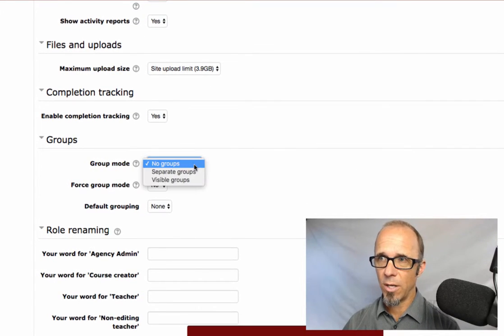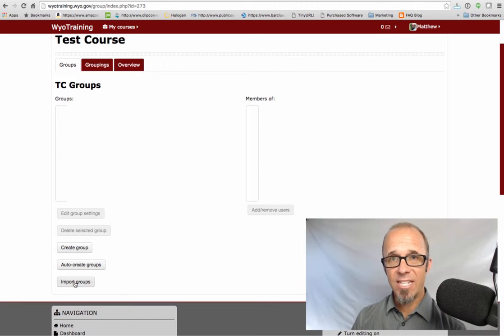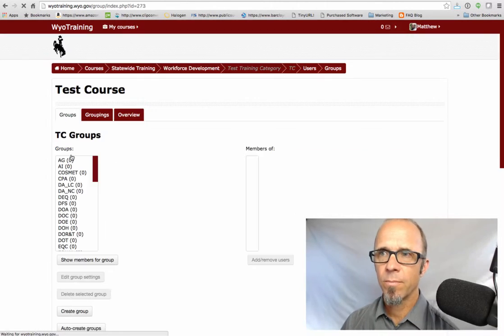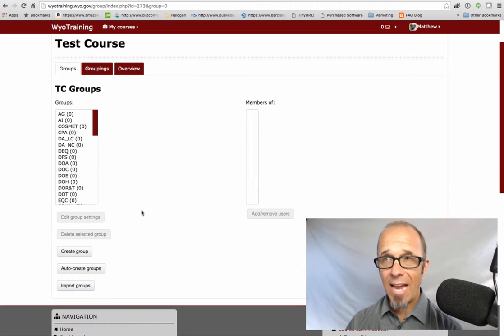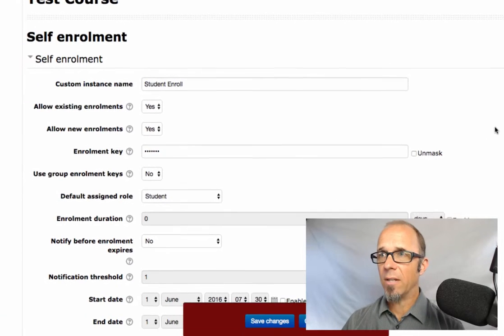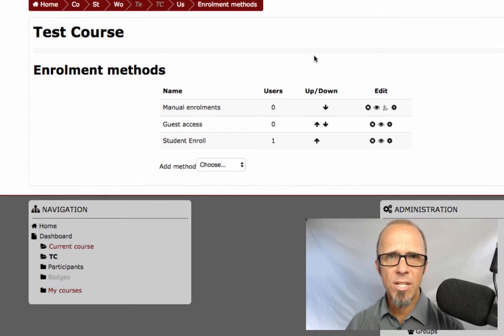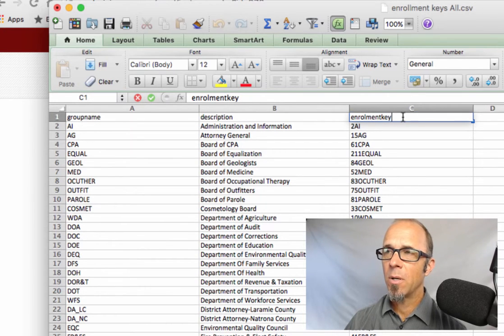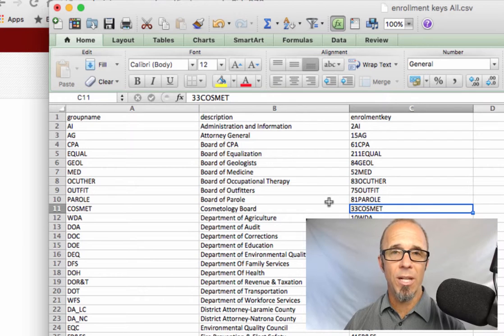Moodle Training: Creating Groups